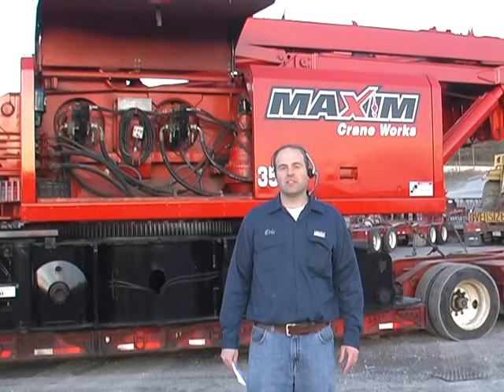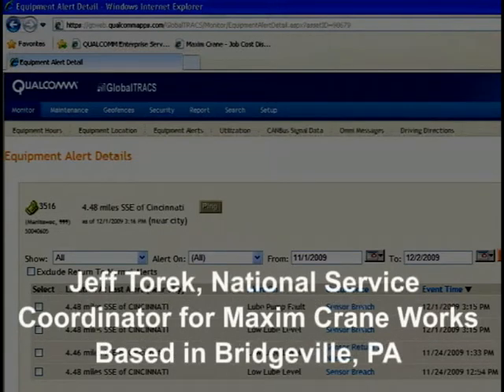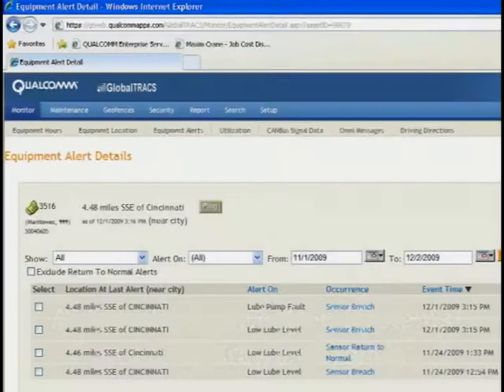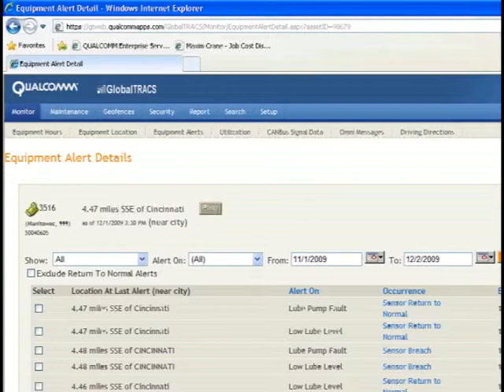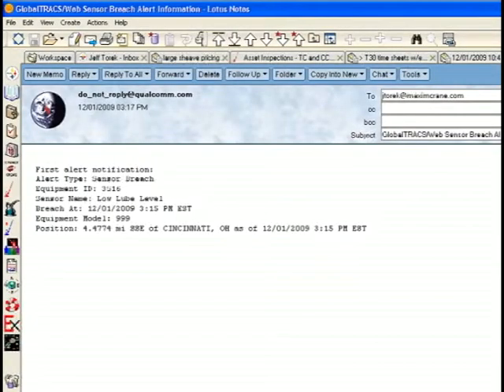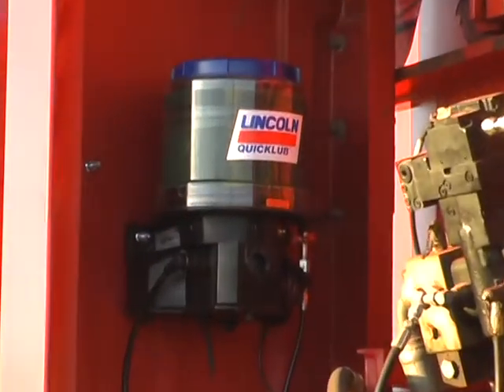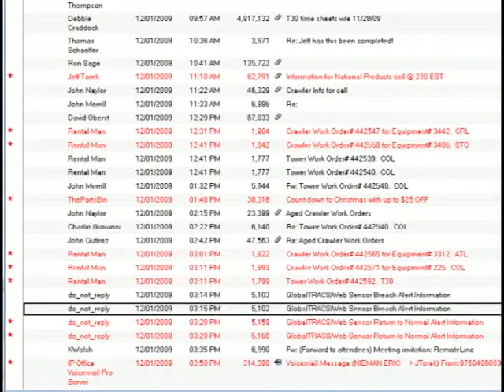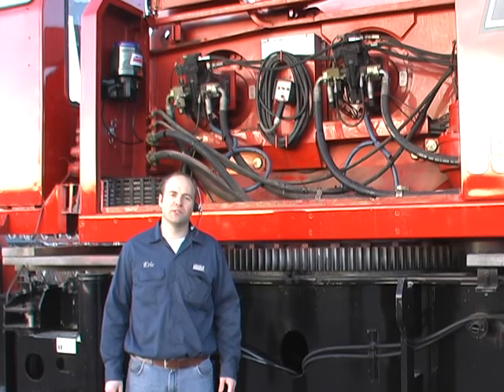Lincoln RemoteLinc Pumps With Telematic Capability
Lincoln's RemoteLinc capability enables customers to monitor their lubrication system remotely using the Telematics systems on their equipment.